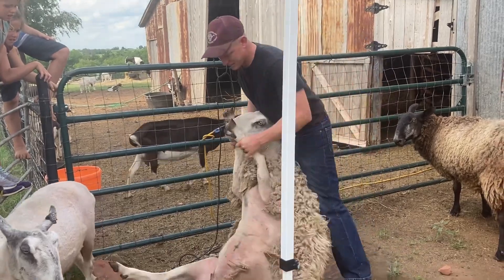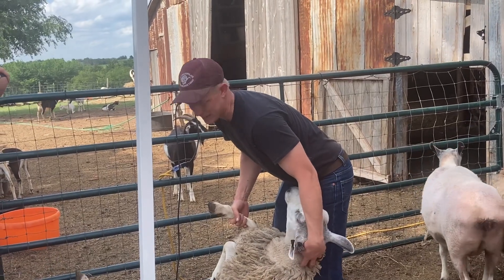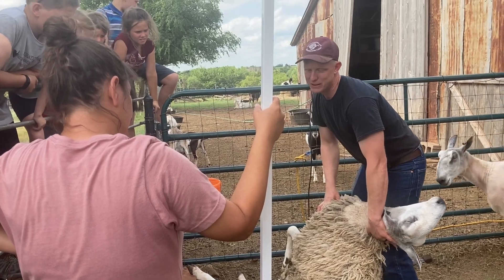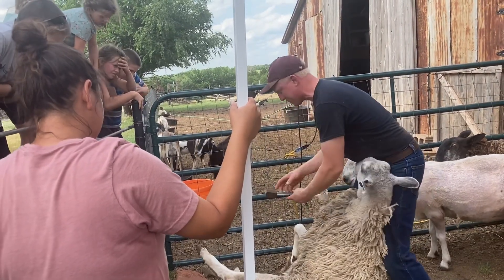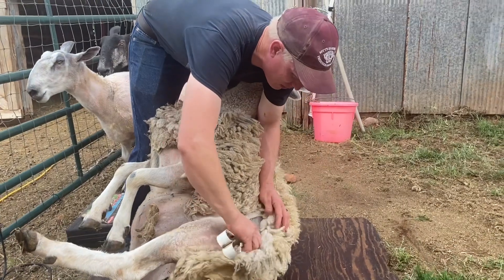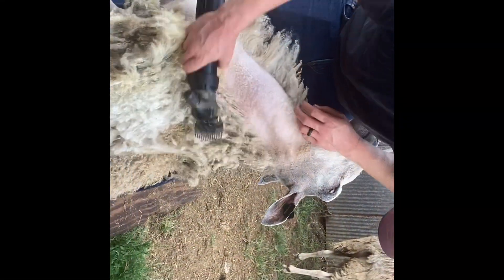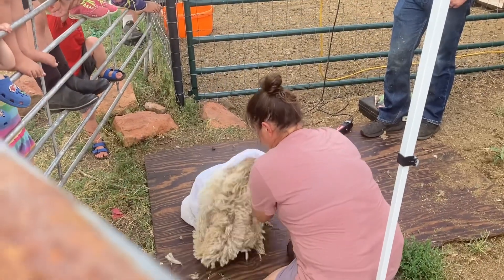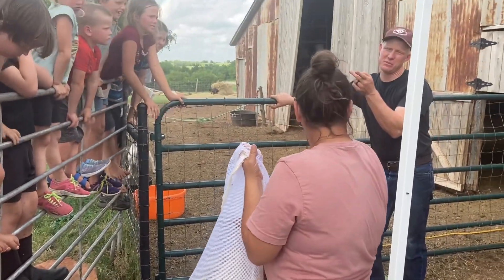Sheep Shearing at The Bearded Doe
Here we get a quick demonstration of how to shear a sheep with hand shears and electric shears in a class at The Bearded Doe near Coyle, OK.